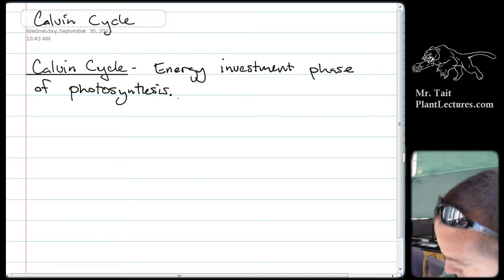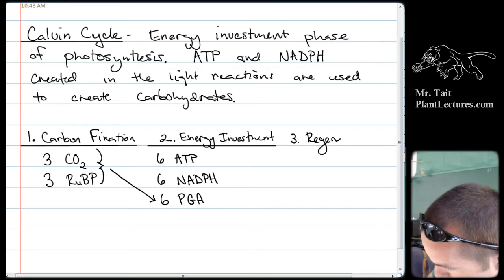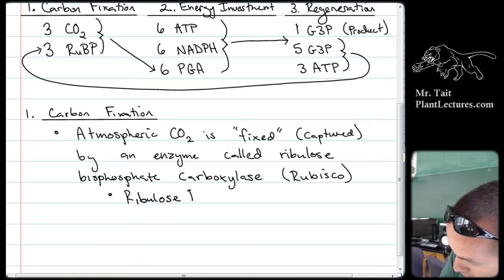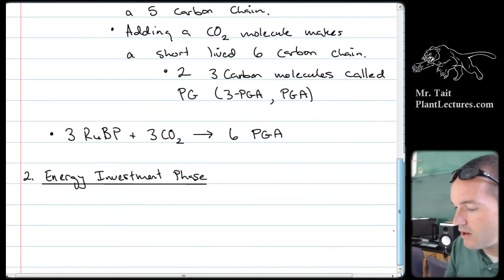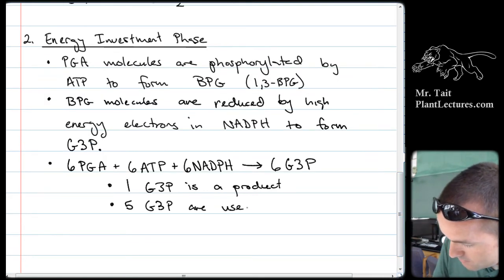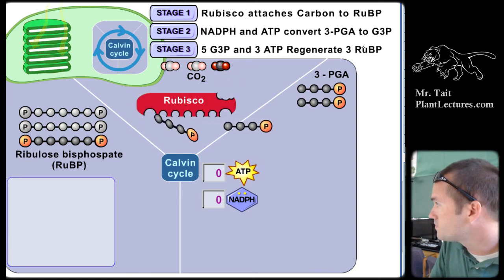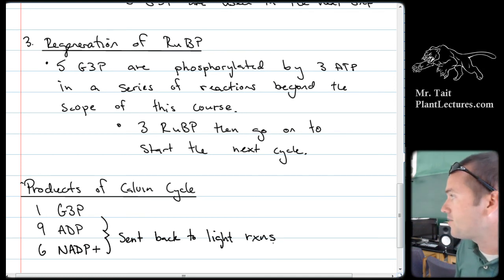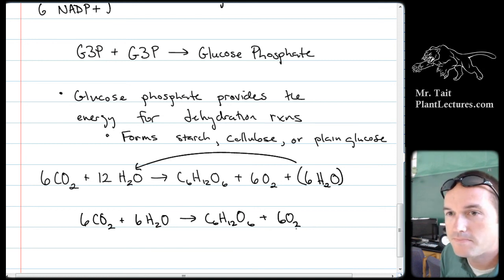AP Biology - The Cell - Lesson 11: The Calvin Cycle